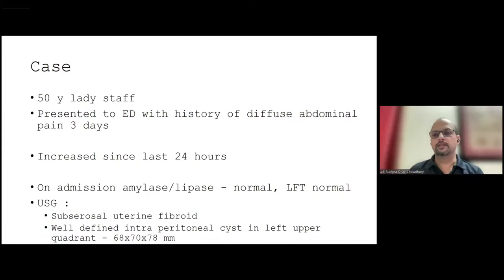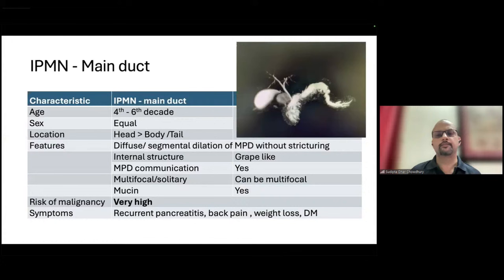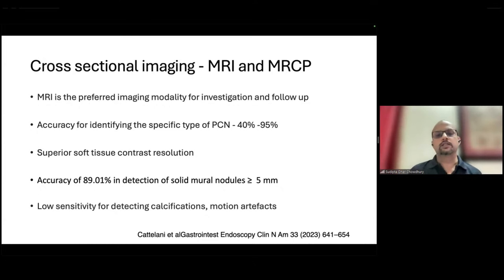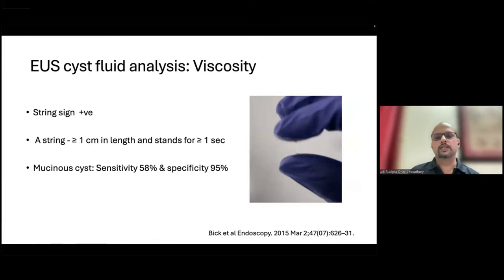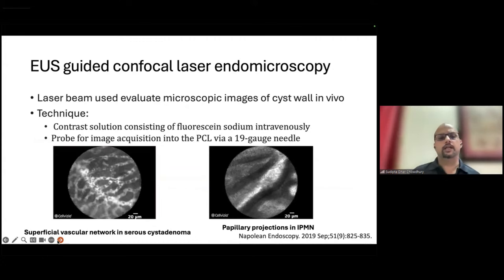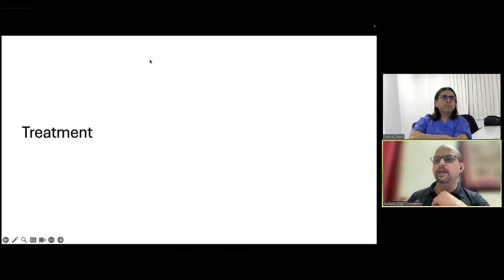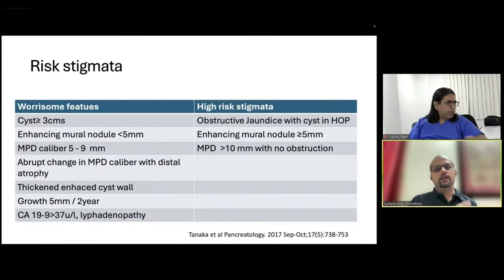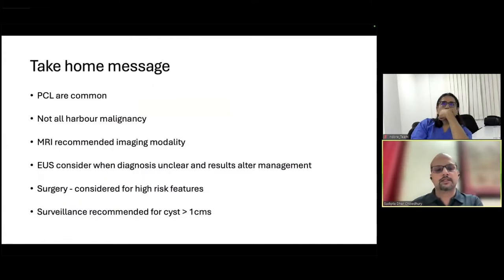ISG MASTERCLASS (V) 2024: CHAPTER 2- Approach to cystic lesions in the pancreas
Approach to cystic lesions in the pancreas